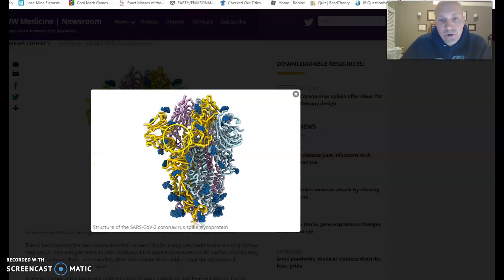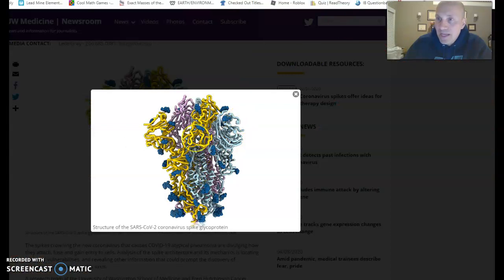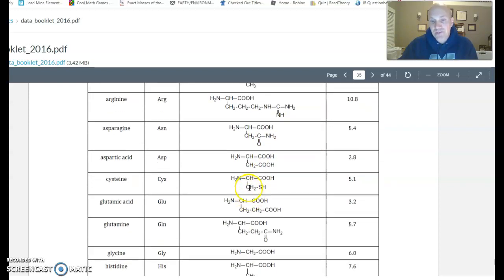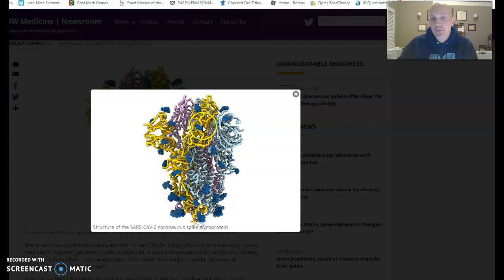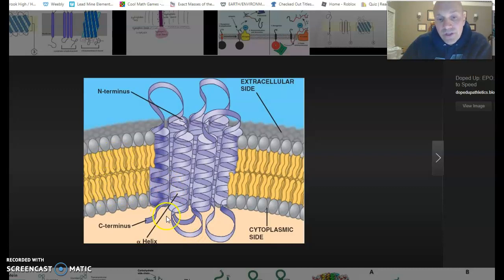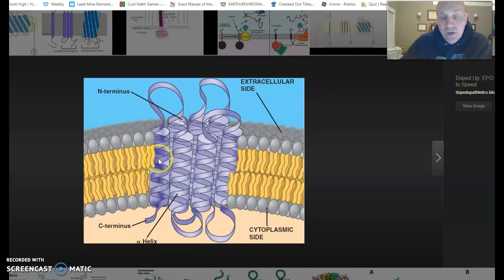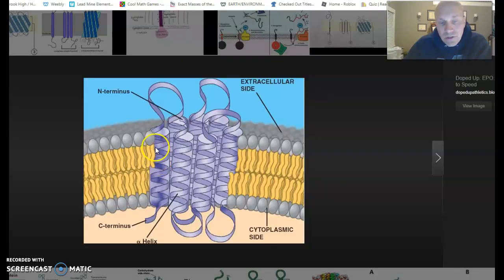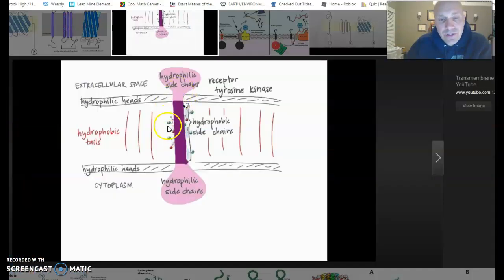Spike Protein 2